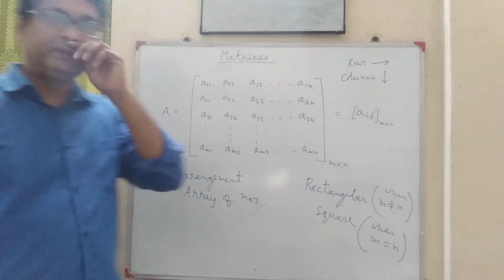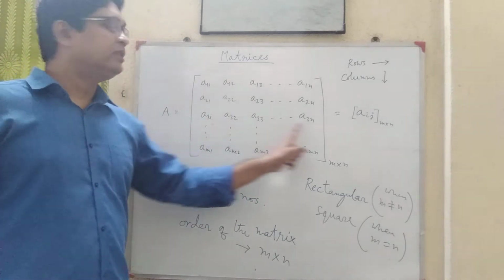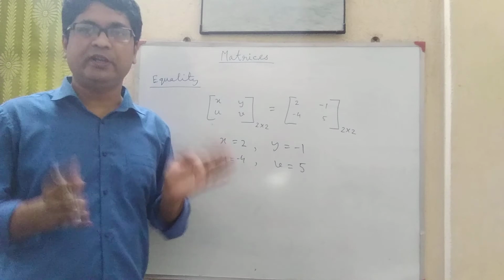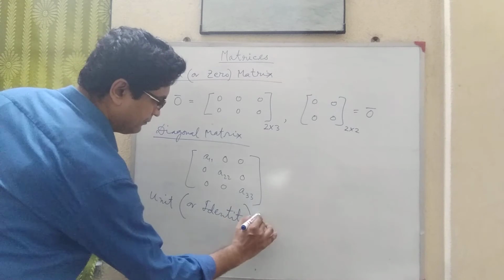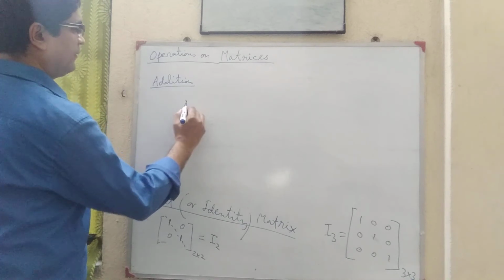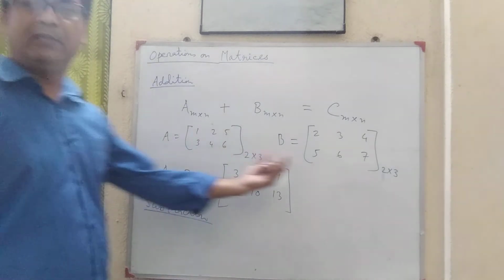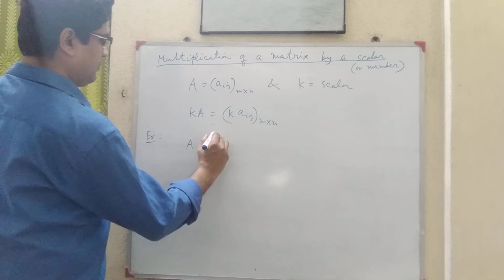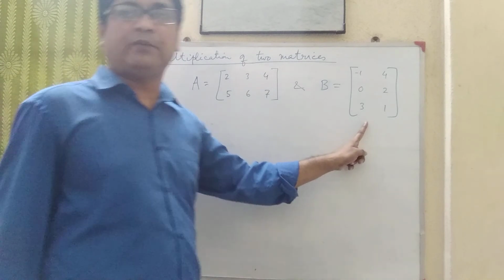Sir Bhattacharya's Class (Matrices Part 1)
In this video I've explained the concept of Matrices